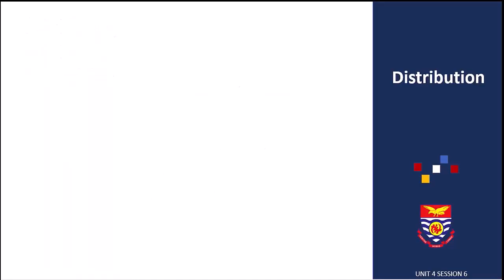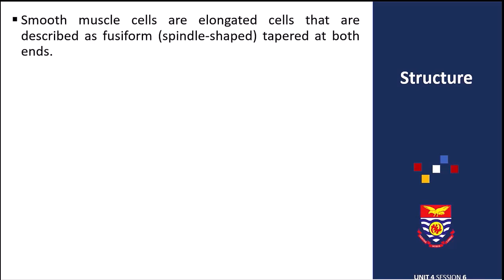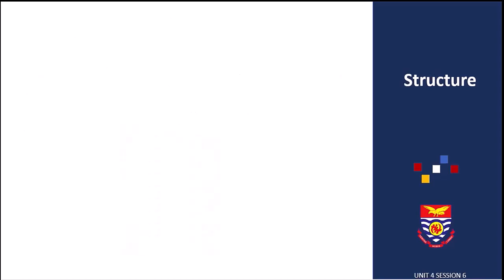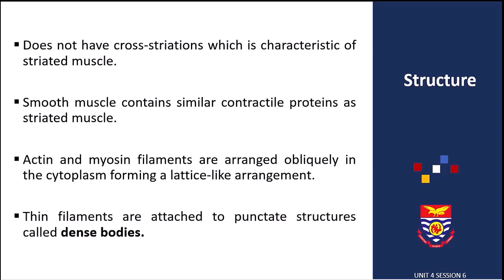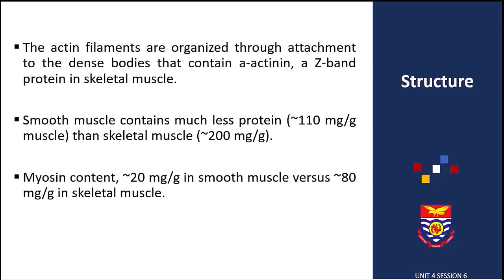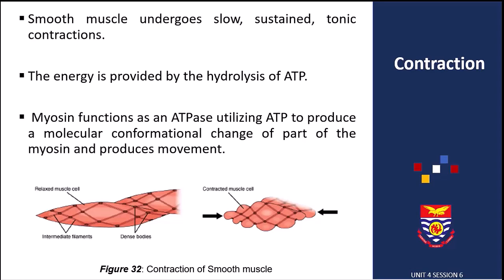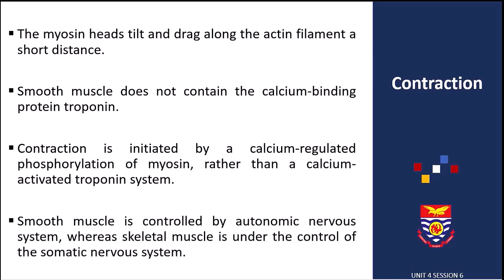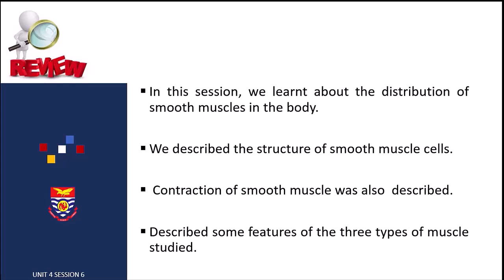Cell and Tissue Organization Unit 4 Session 6